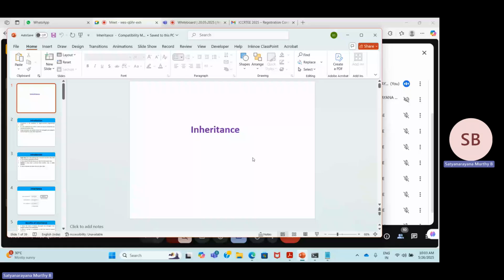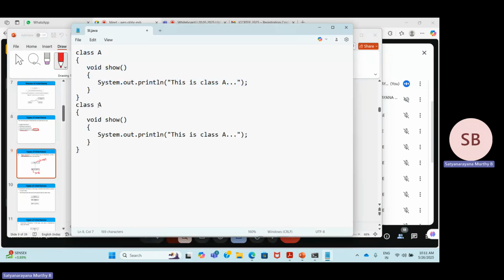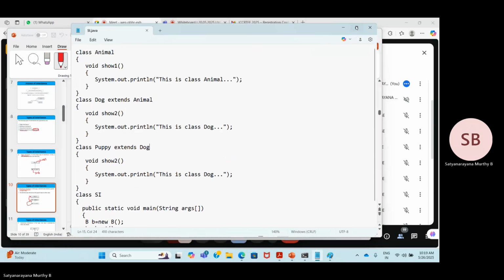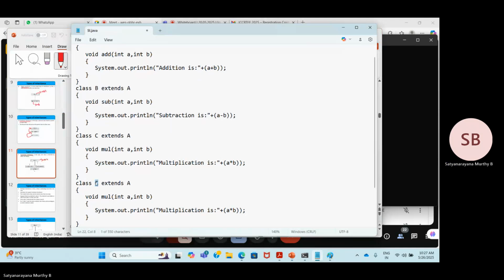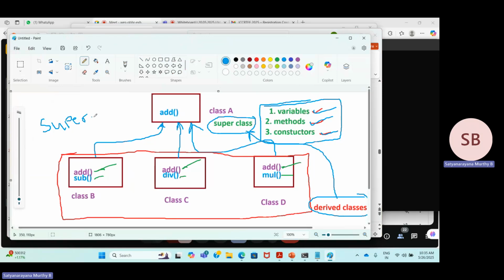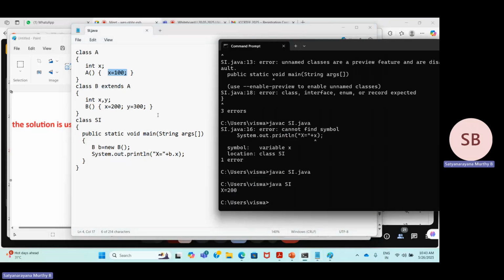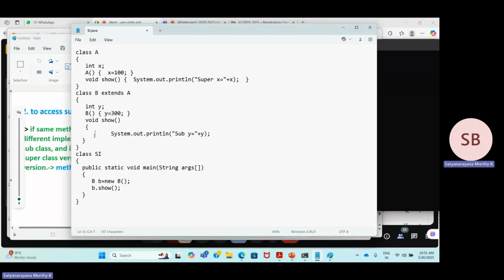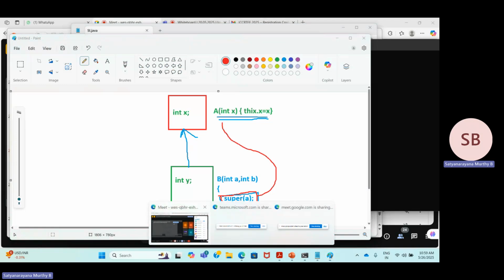Types of Inheritance